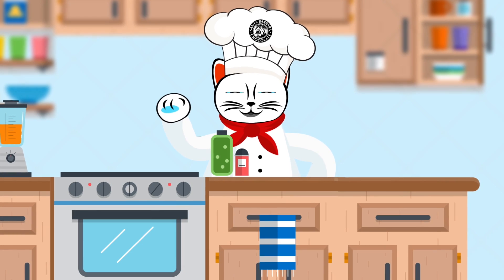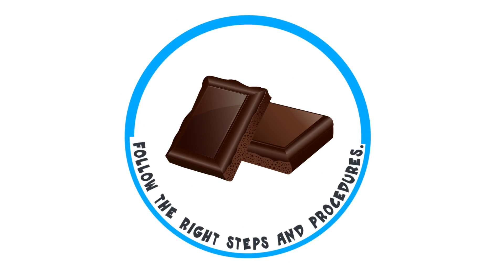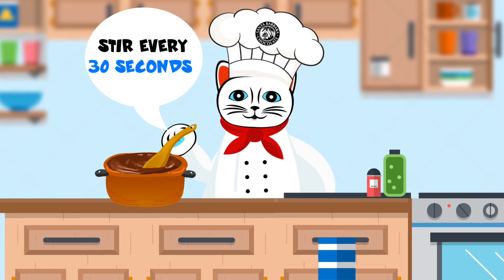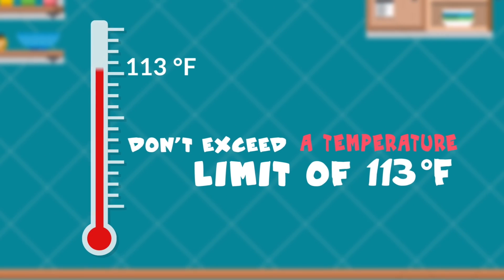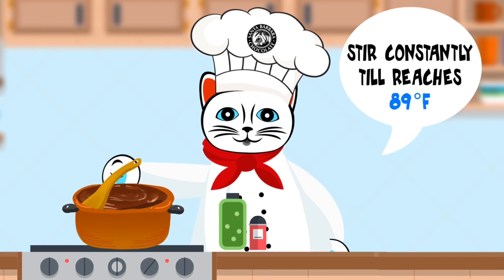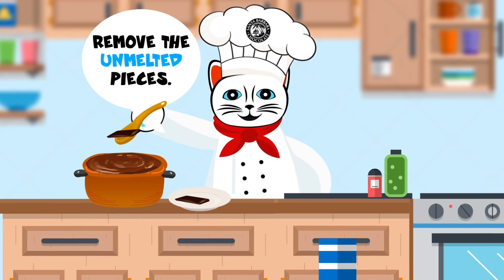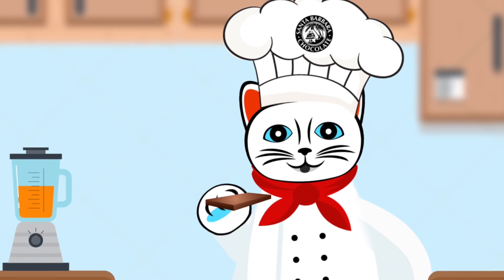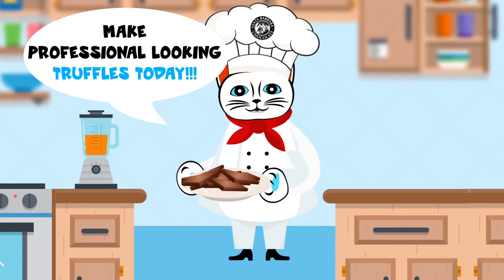How to Temper Chocolate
Tempering Chocolate is easy once you know how. Make chocolates like a pro! The bulk chocolate that you temper before molding and dipping will shine and set up perfectly. Make perfectly beautiful chocolate truffles and more.

Santa Barbara Chocolate is a bulk chocolate supplier for baking and candy making.  In this fun animation video our chocolatier shows you how to temper chocolate in an easy and fun way.

If you are using chocolate to bake or eat plain, no need to temper. With this skill you can build a career as a chocolatier and even get a professional job as a pastry chef.